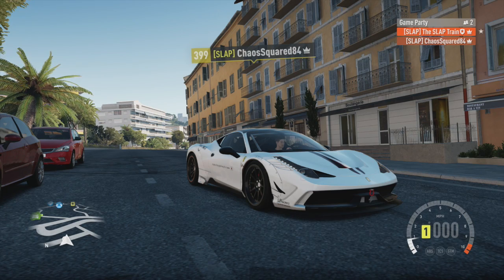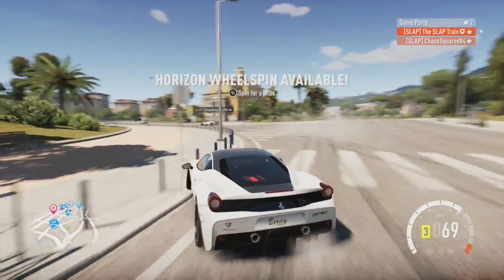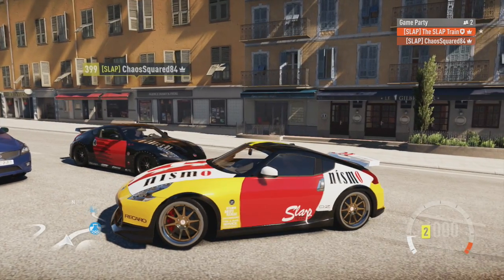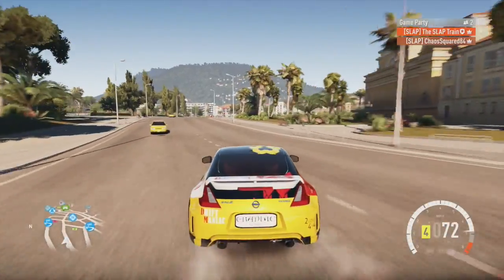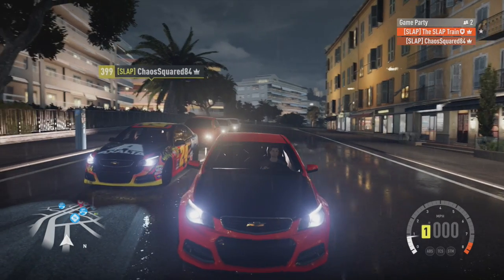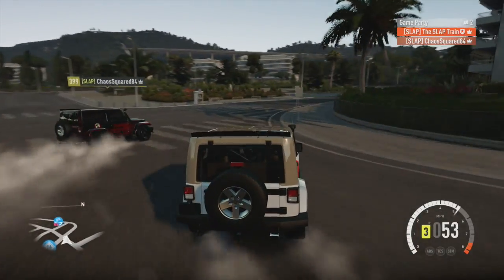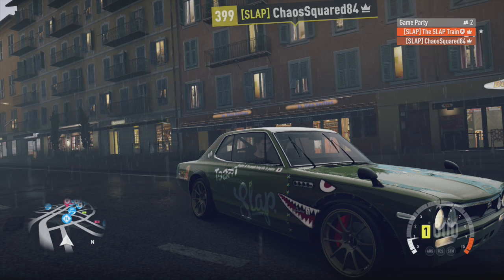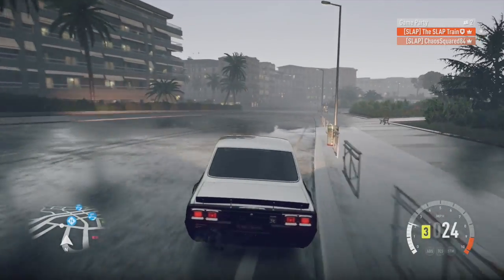FH2 / 5 Drift Tunes - Showcase From ChaosSquared84 (Skyline,Jeep,SS,458,370z) | SLAPTrain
Make sure to Check out ChaosSquared84 Tunings on these vehicles
Alpha 4c, 8c, AMC javelin, 2008 BMW m3, m1, 2002 turbo, 69 chevy camaro ss, ferrari f40, ferrari gto, ford mustangs, bronco, cortina, Honda s2000, v8 s2000, nsx-r, jaguar e type, lambo  huracan, Lexus rc-f, mazdas, nissans, Pontiac trans am gta, viper gts, gt-86, supra, trueno, celiac gt, Ultima gtr, and beetle.

FOLLOW SLAPTRAIN
▶ XBL= The SLAP Train
▶ Steam = The_SLAP_Train

Wheel Setup
WheelStandPro

600W power supply120 gb SSD Kingstonintel i7 -4790 Quad Core
Corsair Vengeance 8gb DDR3 1600mhsWD Blue 1TB 3.5 Sata4 7200RPM Hard driveASUS GeForce GTX 770 Ti 2gb GDDR5Asus z97-a Socket 1150 intel z97
Cooler master hyper 212 EVO Direct heat pipe cpu cooler

Email Title ForzaClubADMINS
ADMINS:GT/PSN/Steam -Skype -Age -Time zone -
In Game Level--Amount of time playing FH2 per Week-Are you Able to Send in Weekly Reports with Photos of group activities completed & top members
-Can You Every Saturday Do a Clean out of inactive members?
-Able to Host Club event at least once a Week?

PAINTERS:Email Title: ForzaClubPainter
GT-
Skype-
Time zone-Photos of previous Work -Are you able to create 1-5 New Paints for teamSLAP?

Top 5 Drift ForumEmail Title - Top5Drits
Please Send link to email for YT VideoGame:Car Driven:
Gamer tag/PSN/Steam:

In Game Ride SpotlightEmail title - GameRideSpotlight
Game:Car :Motor :
Upgrades :
GT/PSN/Steam

Email Title SubRideSpotlight
1. Year/Make/Model
2. How many Kilometers/Meters
3. How long have you had the car
4. Mods done to the Car (Detailed)
5. Future Plans
6. Anything Else I missed?
Mandatory to fill out in that format and ATTACH photos to email

Can You Wheel Drift?
Send me in a 1-5 min MAX video Drifting with a WheelCam SetupIn order for it to be posted need to clearly see wheel and Game at the same time.
Any game, Any wheel, Can you Wheel Drift?
Post your video to YT and send me Link in Email with this filled out
Submit some photos of the setup as well 1-3 is fine
Wheel Setup-Game-Car Driven -GT/PSN/Steam